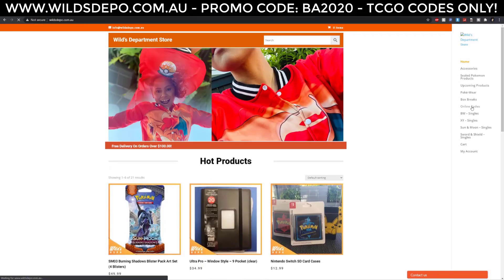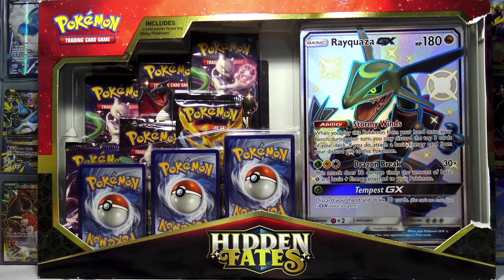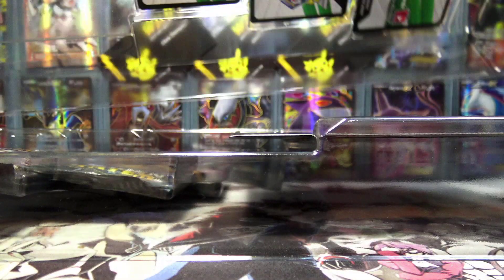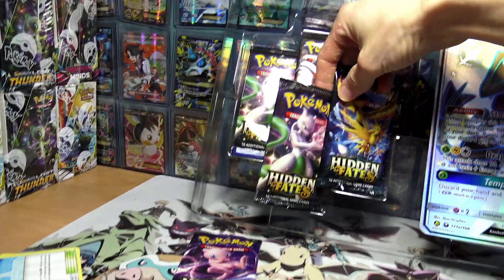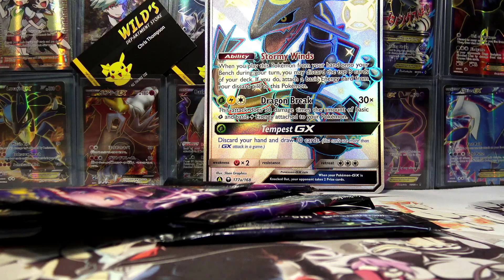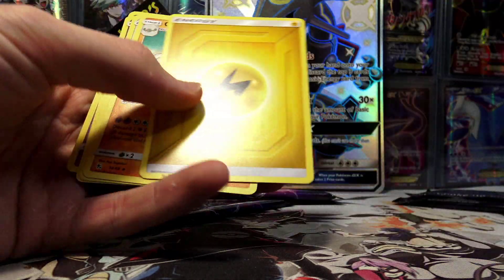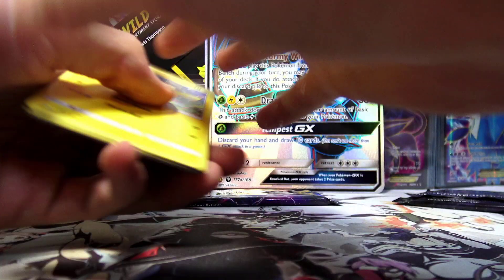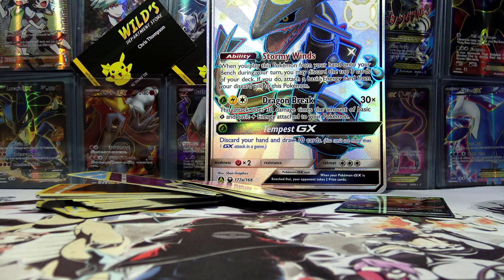AMAZON SCAMMED ME! REFUND ORGANISED! HIDDEN FATES POKEMON BOX RESEALED?!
What's Crackin' YouTube! Today we open up some HIDDEN FATES... WELL TRY TO. SCAMMED BY AMAZON.